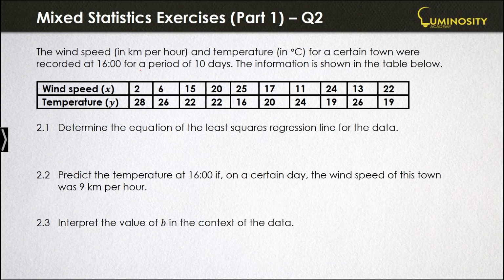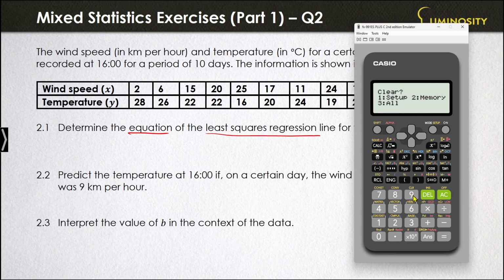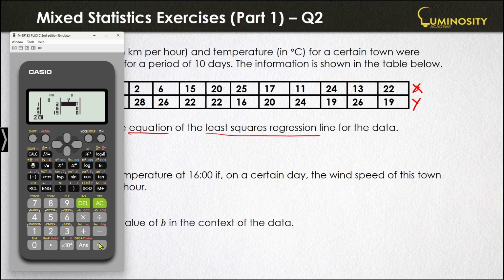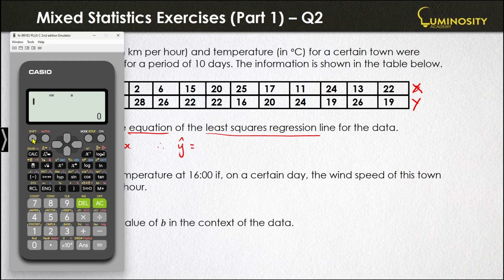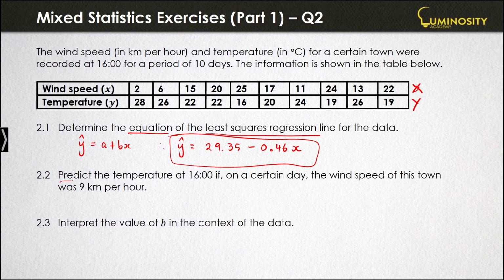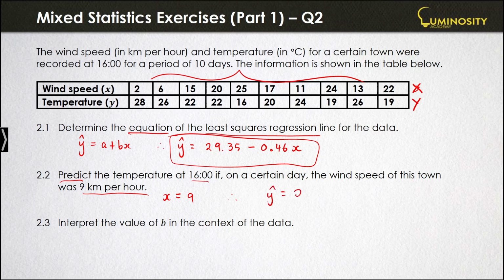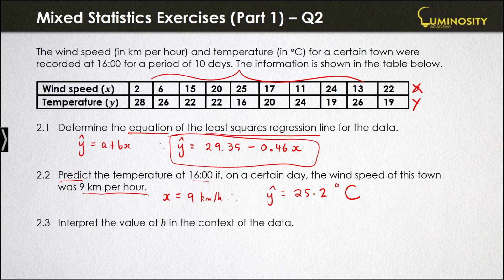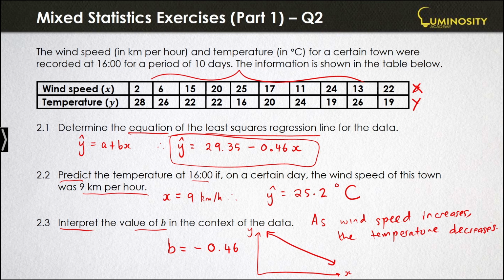Mixed Statistics Exercises (Part 1) - Question 2